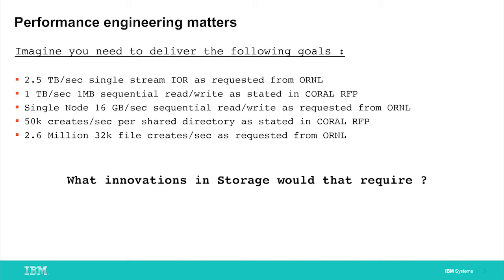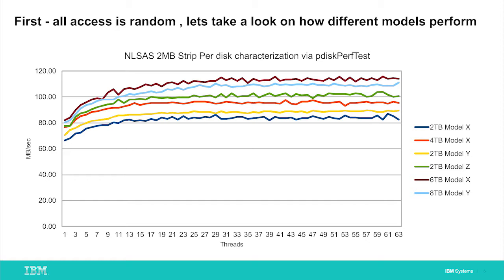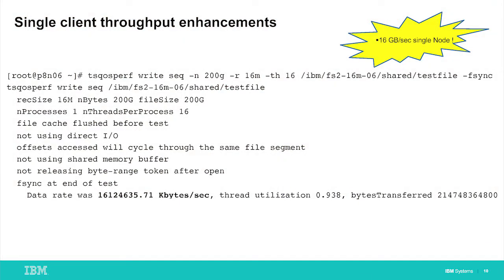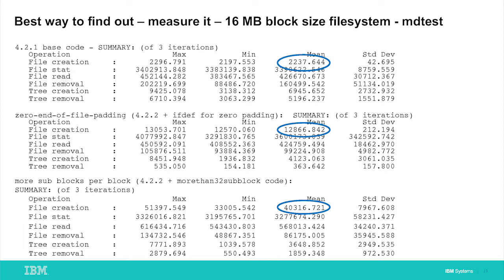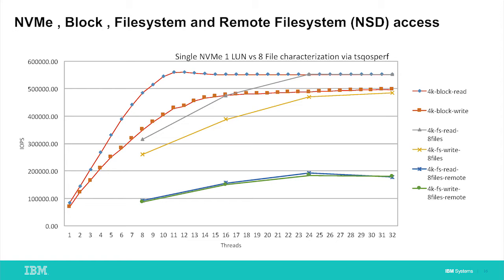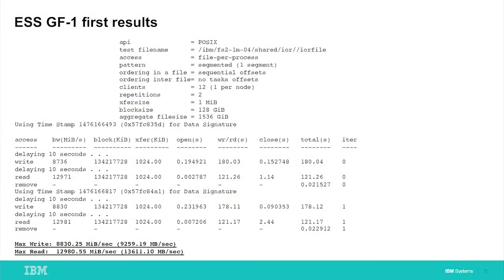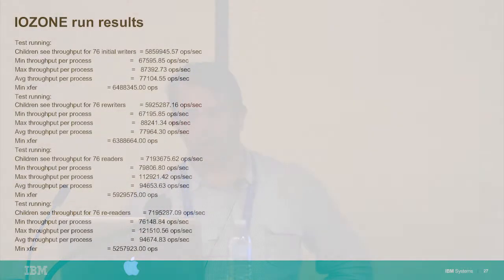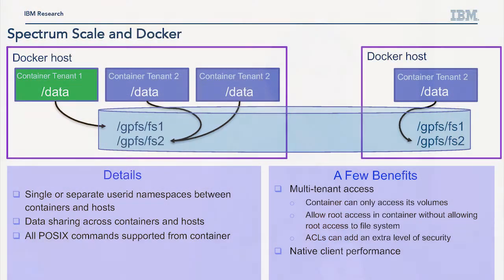Spectrum Scale User Group @SC16: IBM Research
Sven Oehme, Chief Strategist for Spectrum Scale at IBM Research describes an effective Spectrum Scale storage architecture, how to effectively use performance engineering data.  He also covers Spectrum Scale with NVMe, the latest Elastic Storage Server (ESS) performance results, and how to interpret IOPs.  Dean Hildebrand discusses Docker.